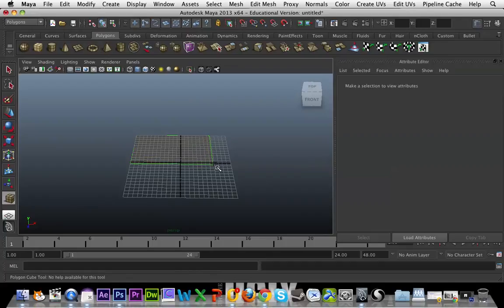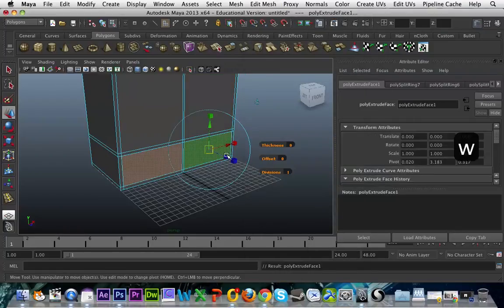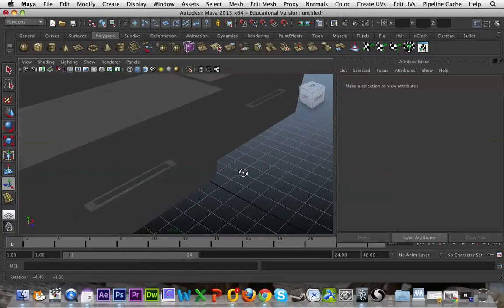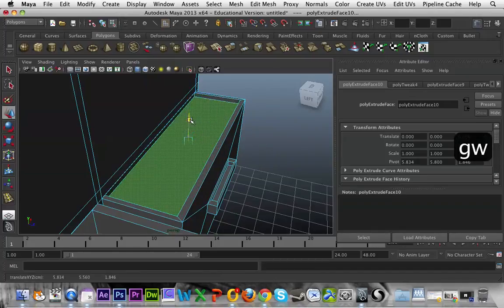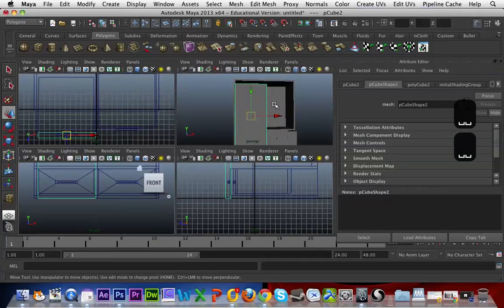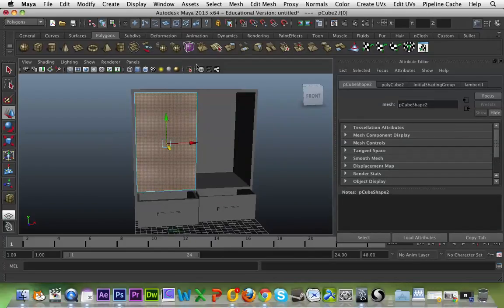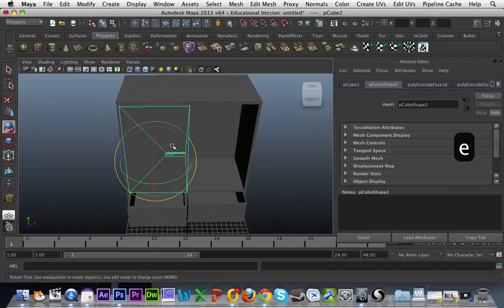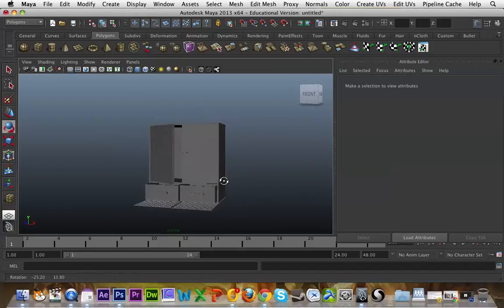MAYA 3D ModellingTutorial - A simple wardrobe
Create a simple 3D model of a wardrobe.